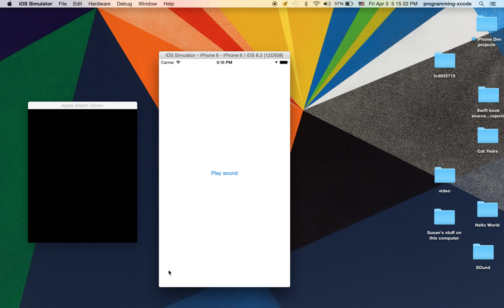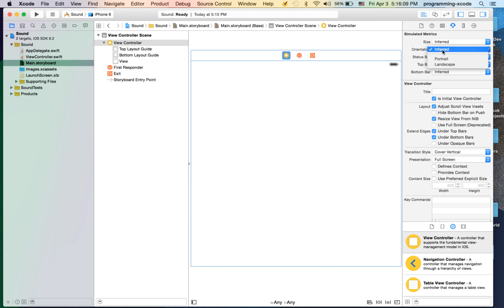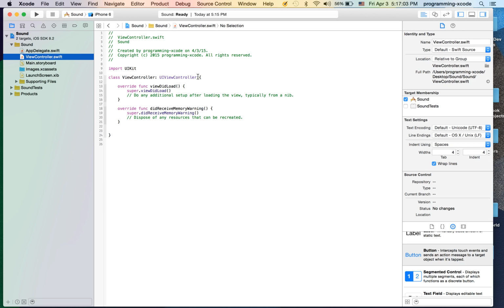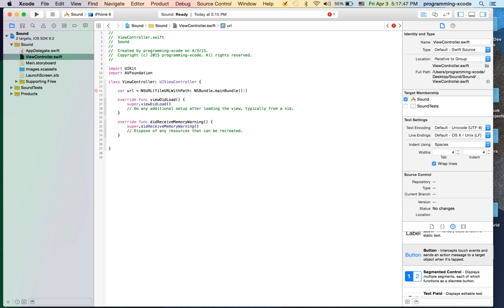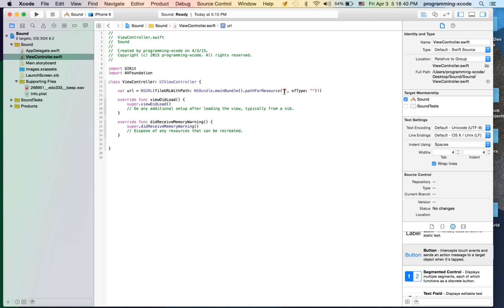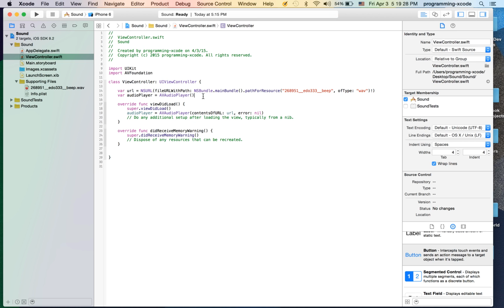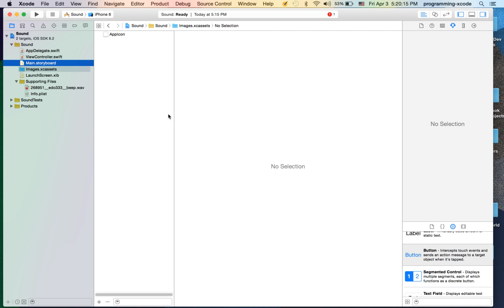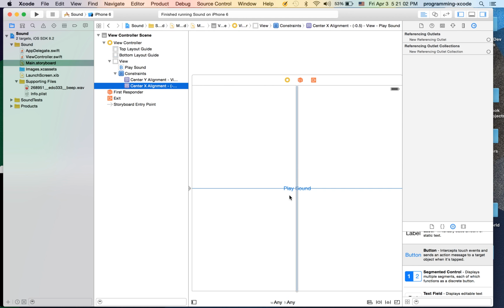iOS Programming Swift #9: Making Sound Tutorial in Xcode 6.2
We learn how to make sound with Swift AVFoundation.